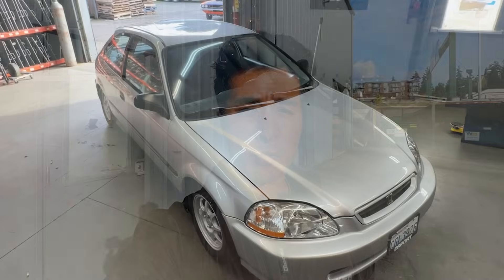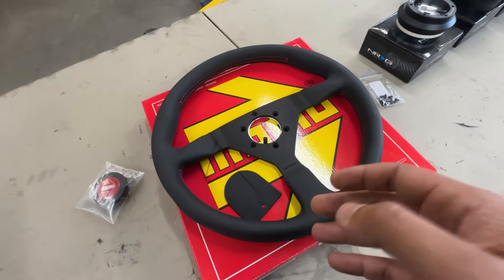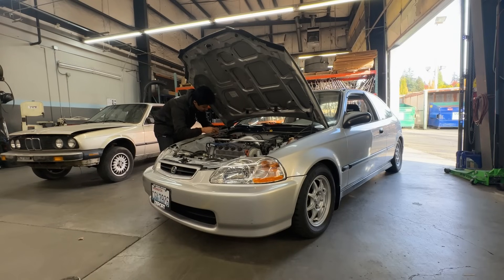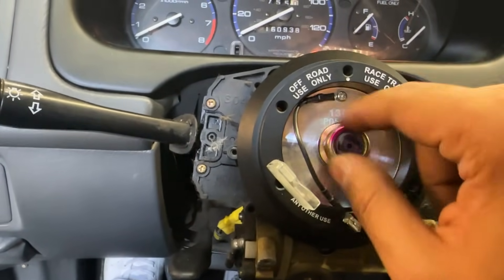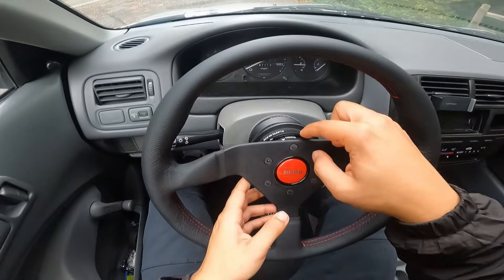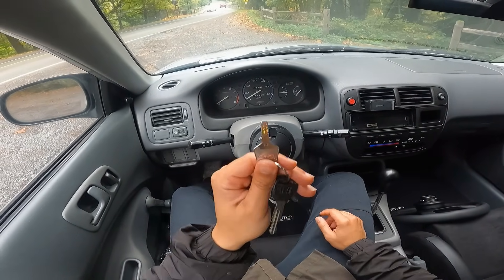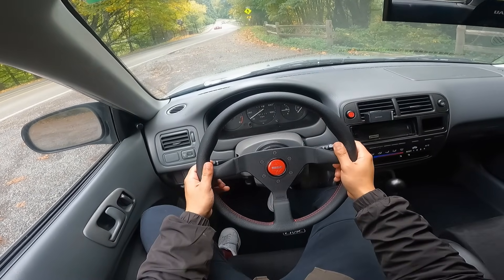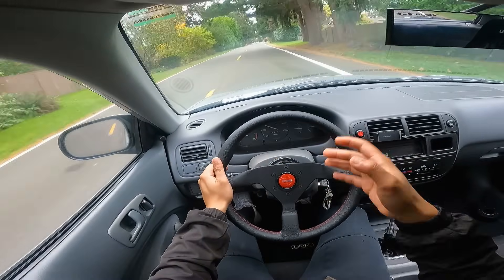New Momo Steering Wheel For the EK Hatch! Biohazard Civic Ep. 21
🗣 Huge thanks to ​⁠@425Motorsports  and ​⁠@nrginnovations8724 for making today's video possible!

Edited by: VRPS Media

Join us on this exciting journey with the Biohazard Honda Civic as we install some top-notch components, including the:
Our Civic, once labeled a biohazard and purchased from an auction, has undergone an extraordinary transformation.

⏰ Time Stamps:
00:00 Intro
02:01 Products used for this install
05:08 Car & OEM Steering Wheel overview
07:06 Steering Wheel installation
10:55 Upgraded Steering Wheel reveal
12:29 How to use the quick release wheel and NRG Quick Lock
18:24 How to install the horn
21:30 POV Drive

Thanks for being a part of our journey. ✌️